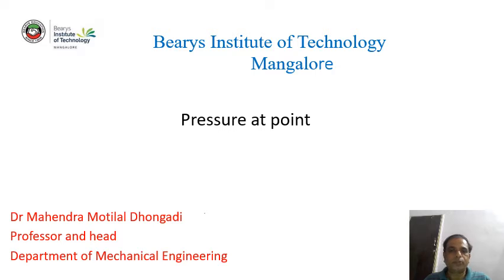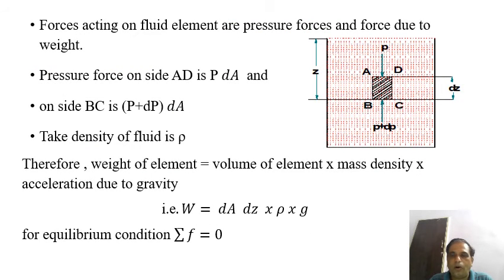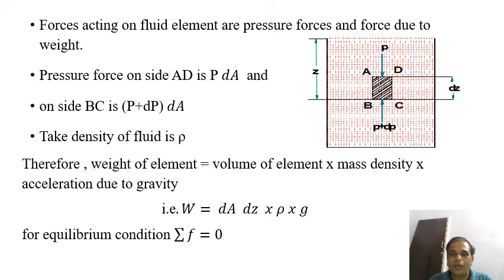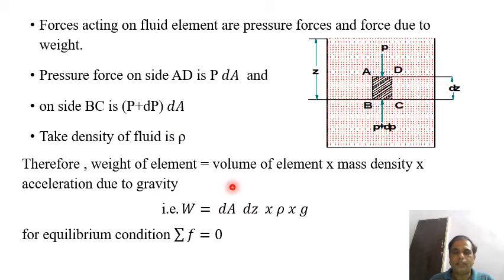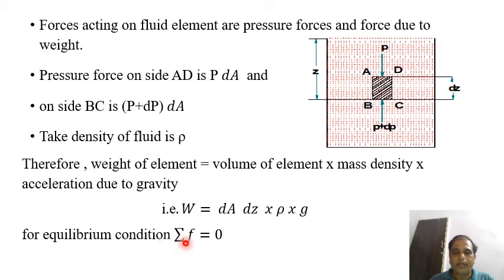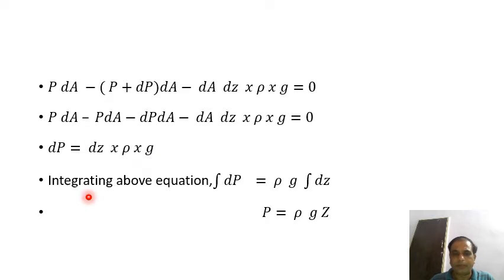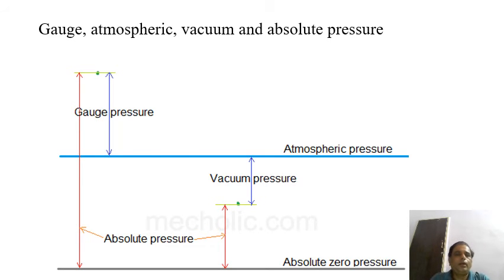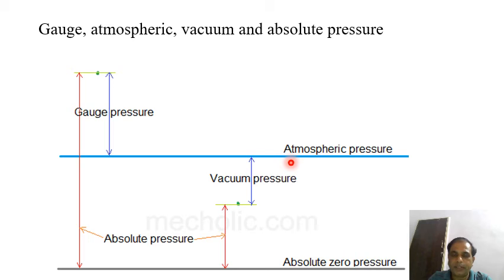Pressure at a point